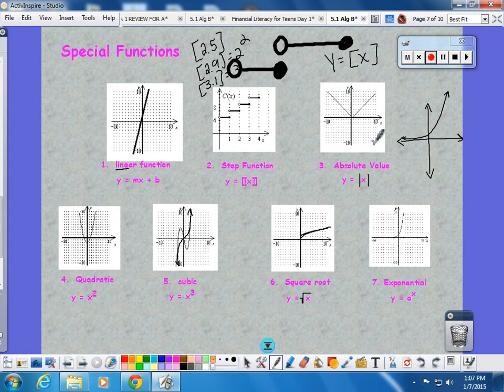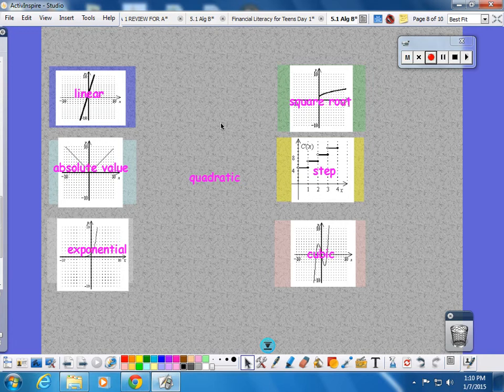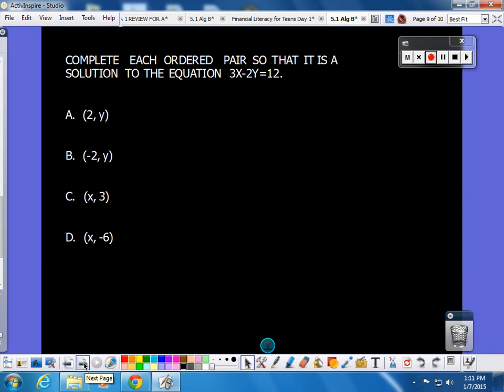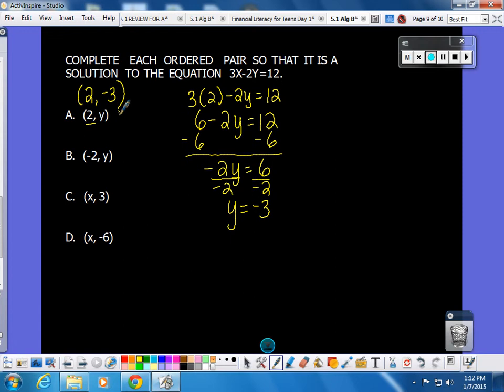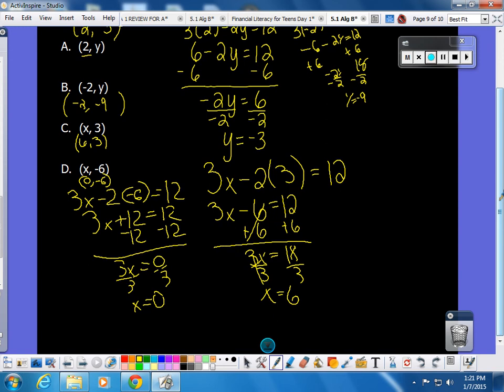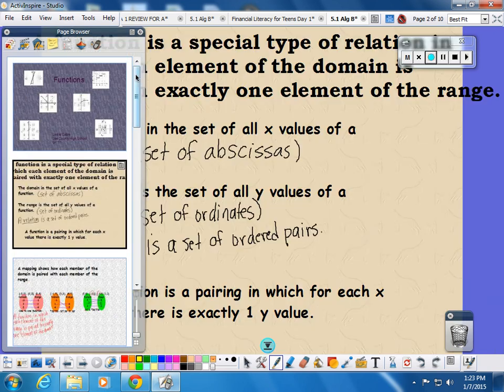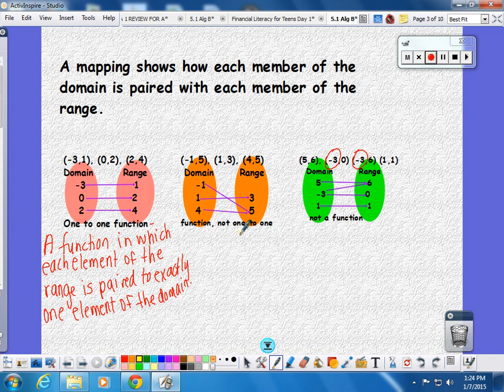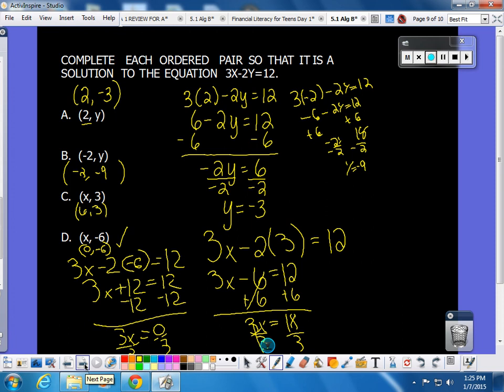Alg 1 Ch 5 Lesson 5 1 day 2 functions